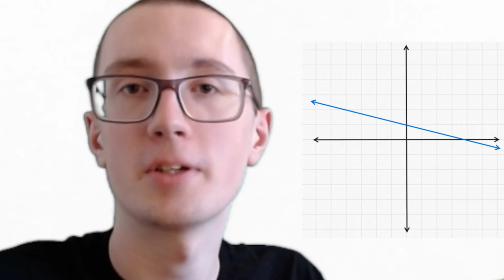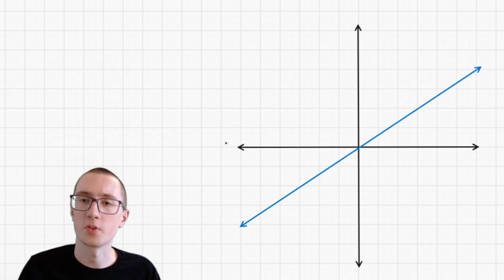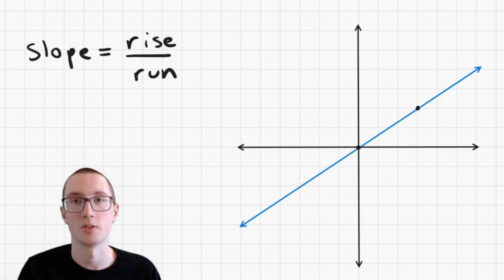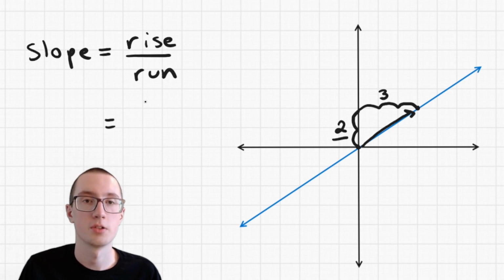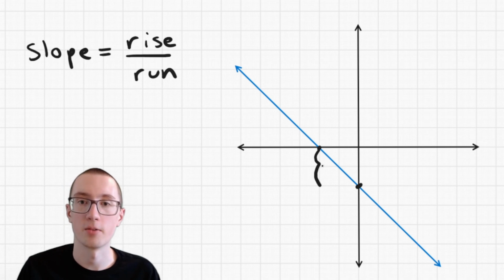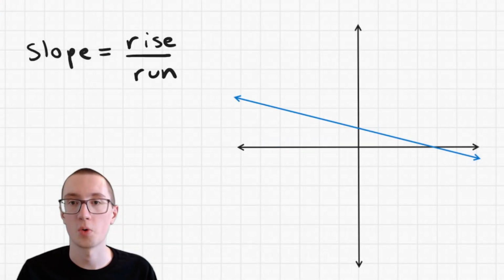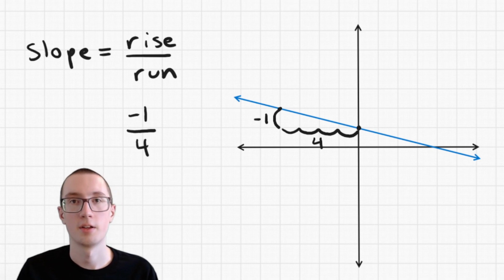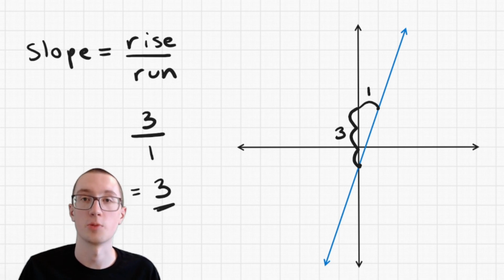The Easiest Way to Find the Slope of a Line! [Algebra]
Find the slope of a graph in just a few seconds by using rise over run!

🕓 VIDEO CHAPTERS 🕓
0:00 - Intro
0:05 - What is Slope?
0:37 - Example 1
2:17 - Example 2
3:22 - Example 3 - Try it Yourself!
4:15 - Example 4 - Try it Yourself!